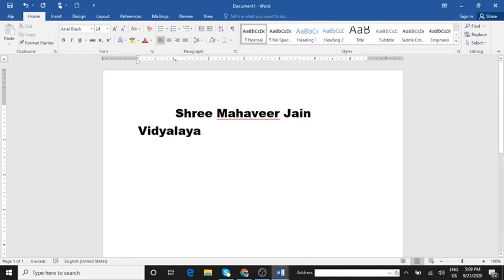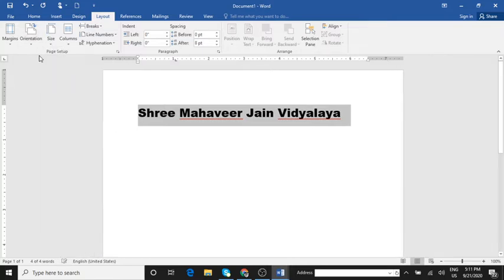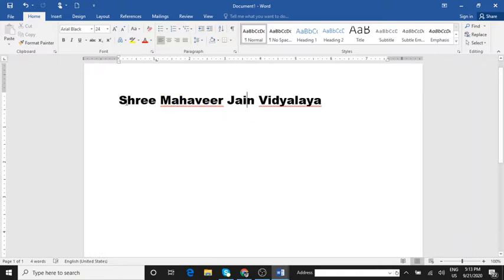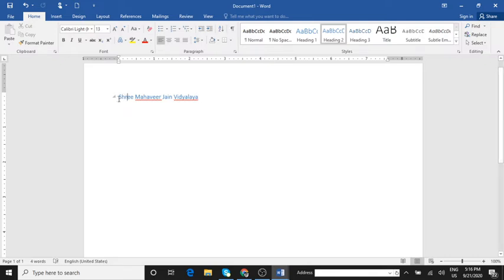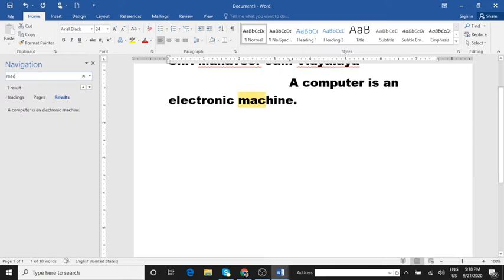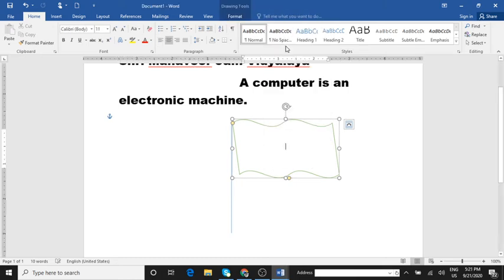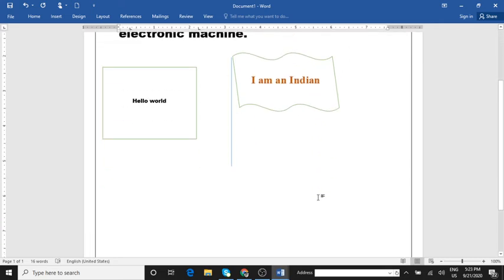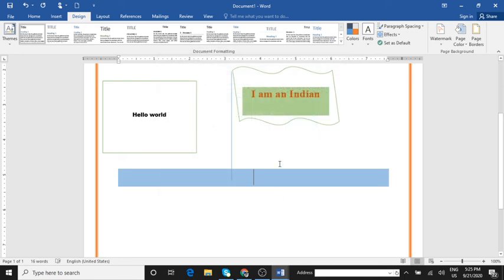chapter 4 class 5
more on word processor: page orientation,find and replace,page border and page color